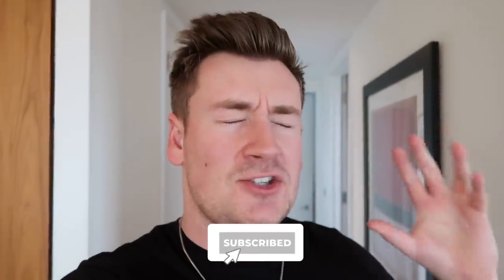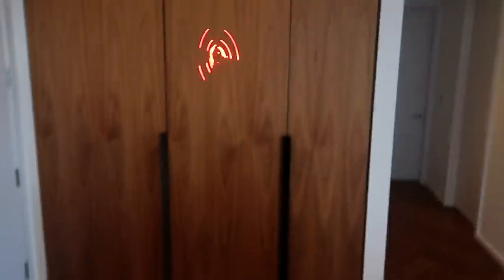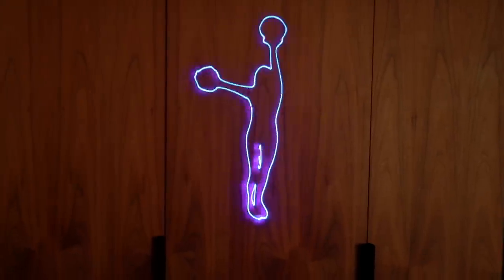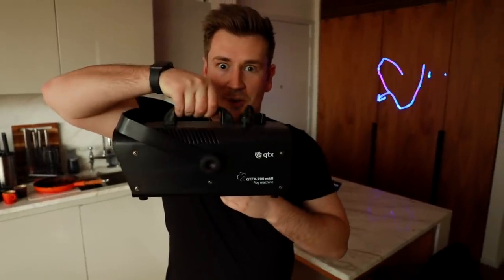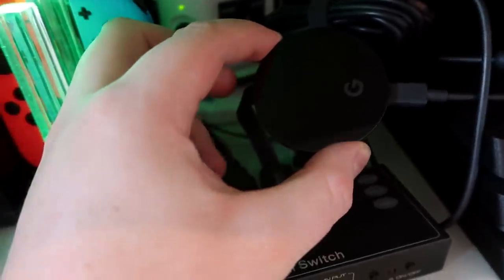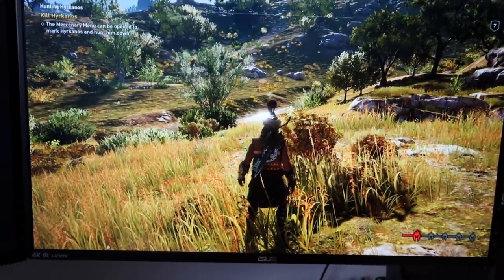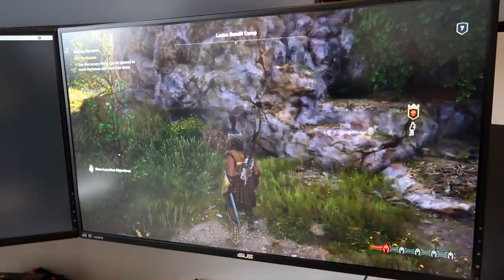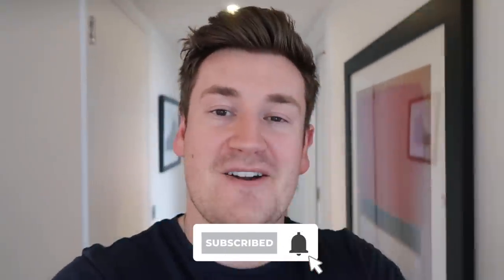GOOGLE SENT ME THIS...COULD THIS BE THE FUTURE OF GAMING?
I tested out an epic laser dock as well as the brand new Google Stadia!